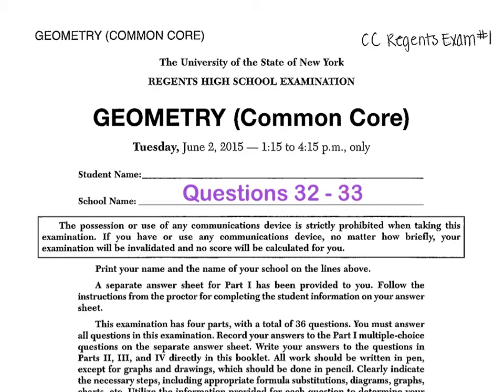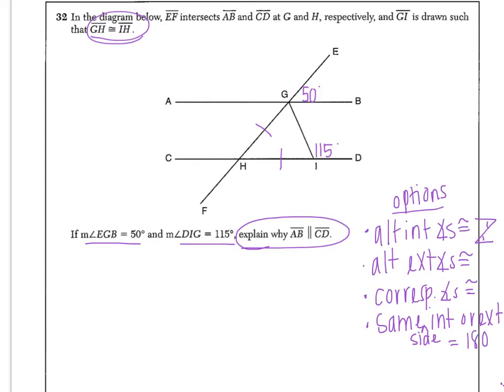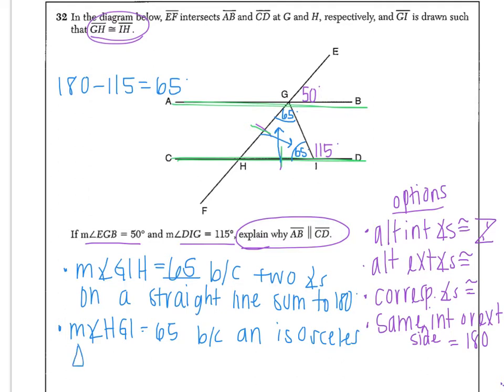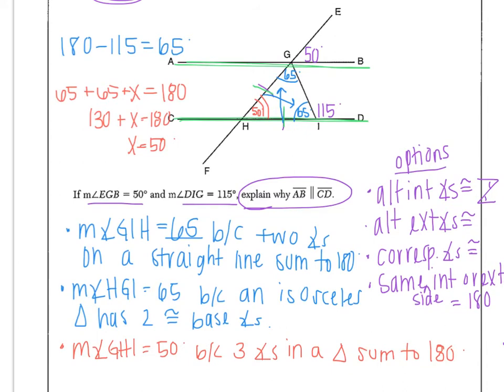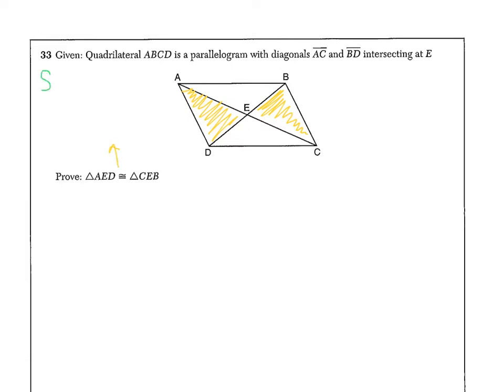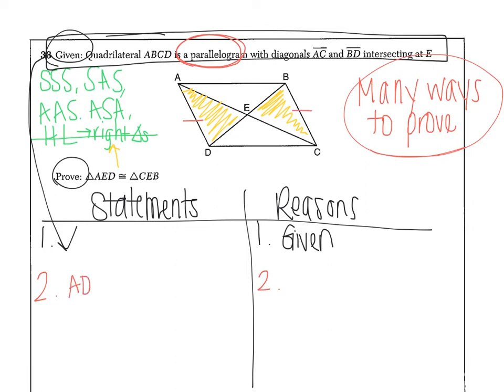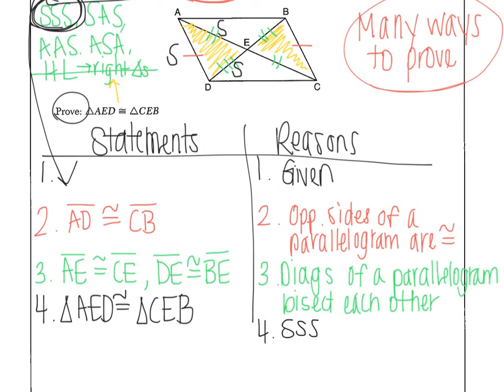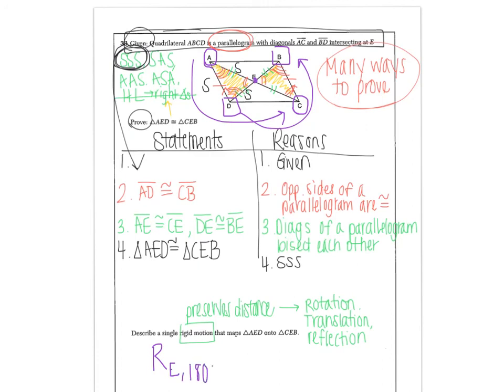AIS_cc geom exam 1 [june 15] questions 32-33